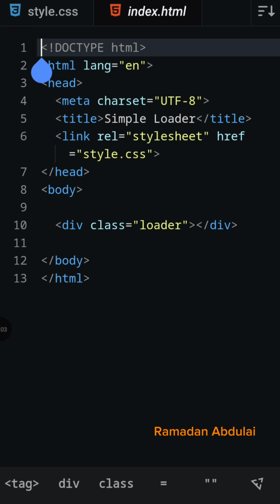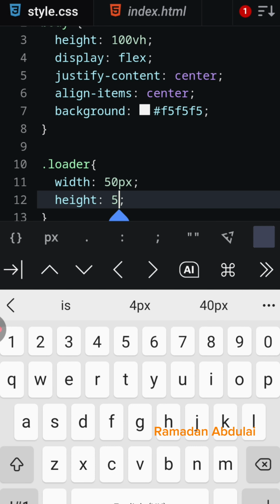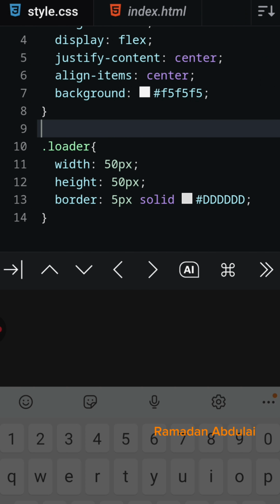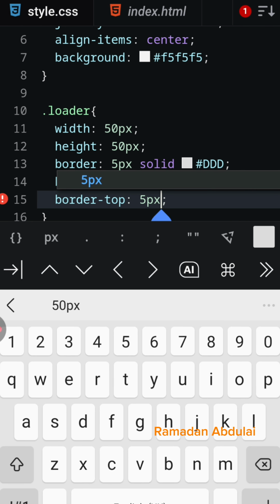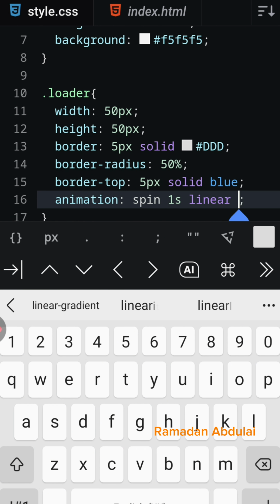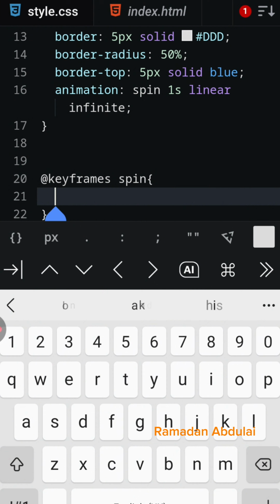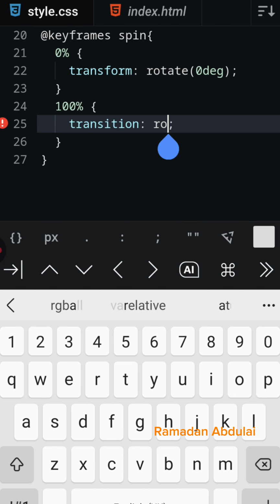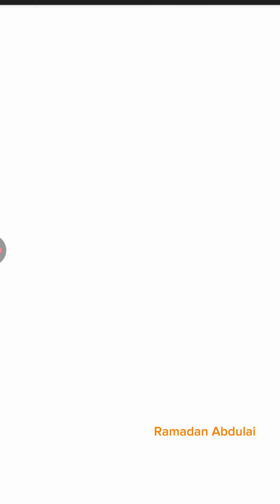How to Create a Page Loader in CSS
In this video, I’ll show you how to create a clean and smooth page loader using only CSS.
No JavaScript needed! This is perfect for websites, portfolios, and web apps to improve user experience while content is loading.

🔥 What you’ll learn:

How CSS loaders work

Using animations and keyframes

Creating a smooth loading effect

Improving website UX